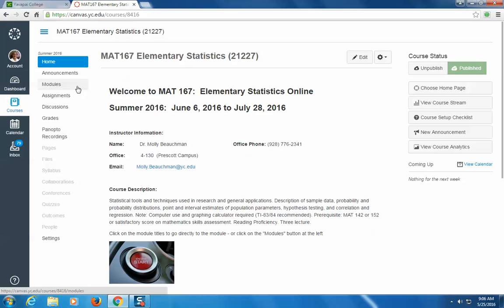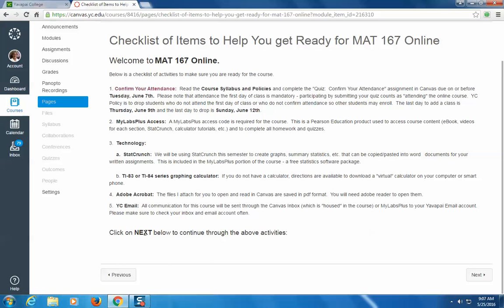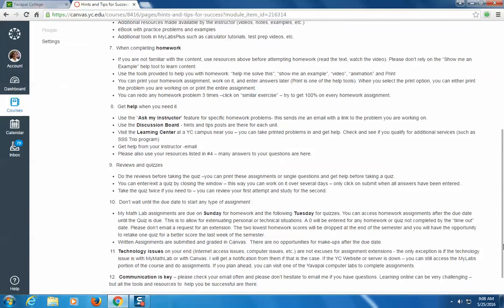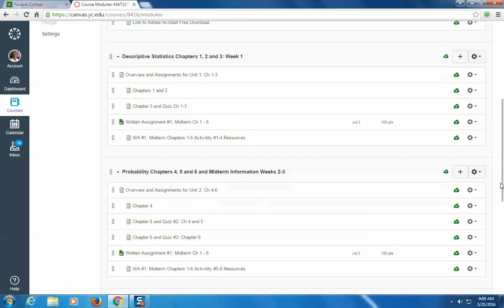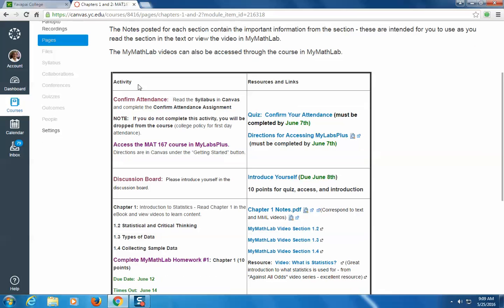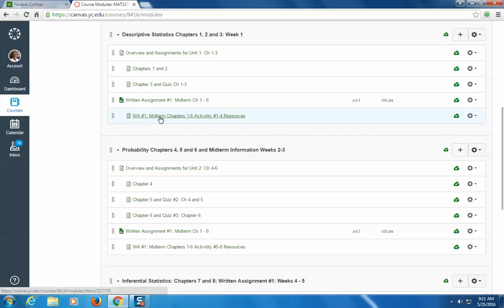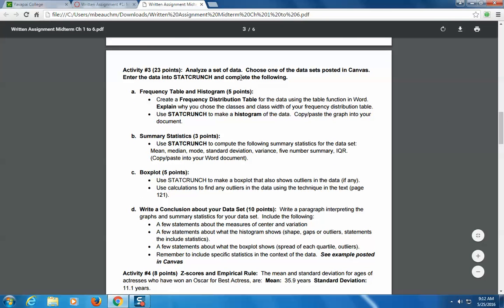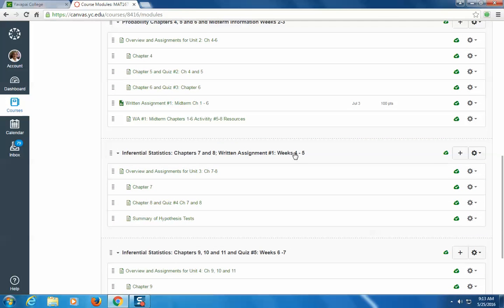Intro to Canvas MAT 167 Summer2016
This video is an introduction to the structure of the course in Canvas